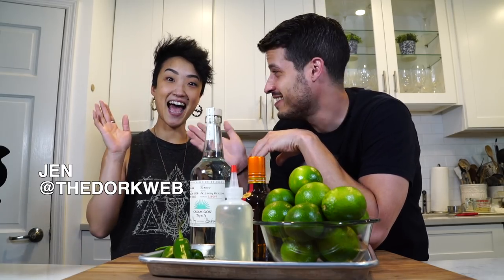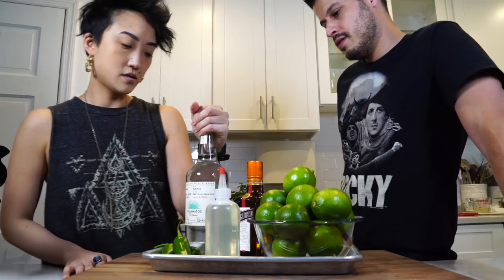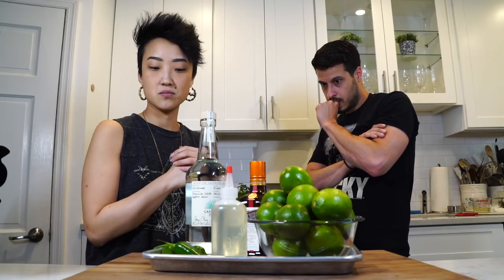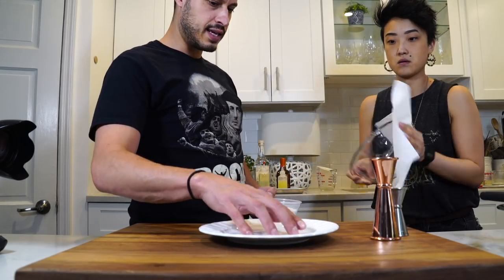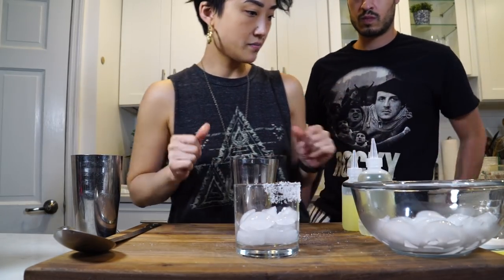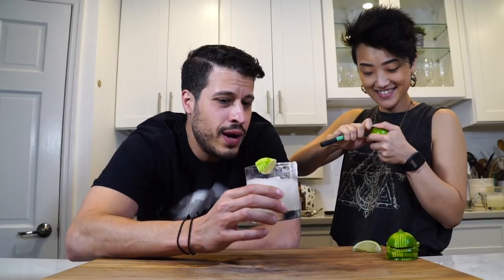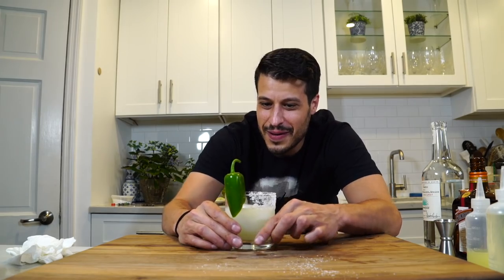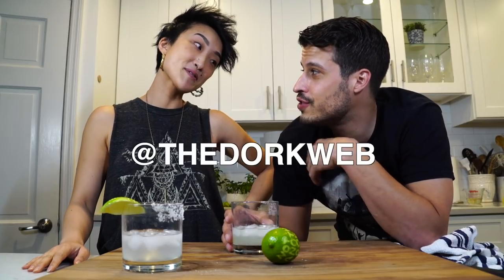how to make a GOOD MARGARITA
Today, Jen, a NYC Bartender and no Cocktail Consultant on the show teaches me how to make a good margarita. And let me tell you. As someone who hates tequila, this was the best margarita BY FAR I had ever had. Jen shows us some tricks, like tattooing a lime for cool garnishes and the shows me how to make the classic margarita, one that is balanced and incredibly drinkable. Now I crave one at all times.

Jump ahead to 8:40 to the actual margarita making a skip the prep. It's a long one.

CATCH JEN BARTENDING IN NYC:
Saturdays at 21 Greenpoint

Thursdays, Fridays and Sundays at Dirty French @ The Ludlow